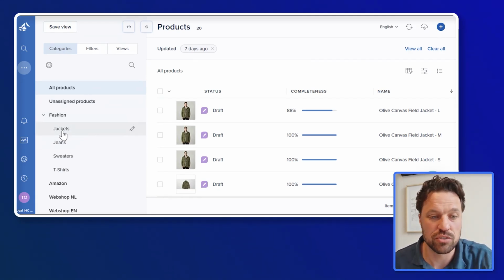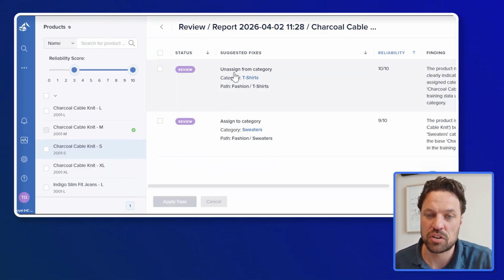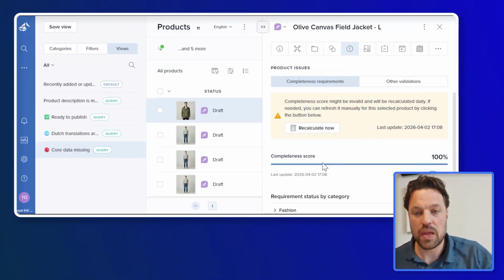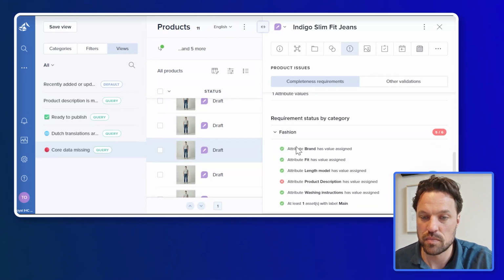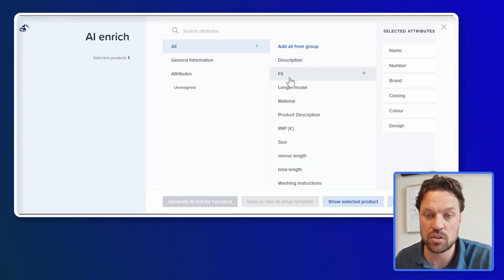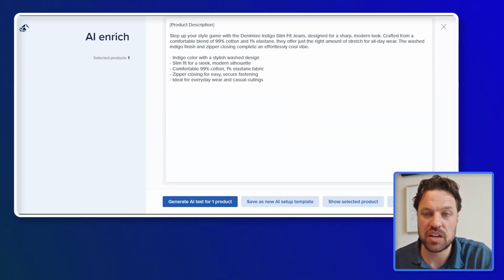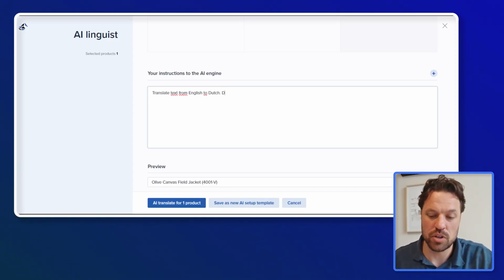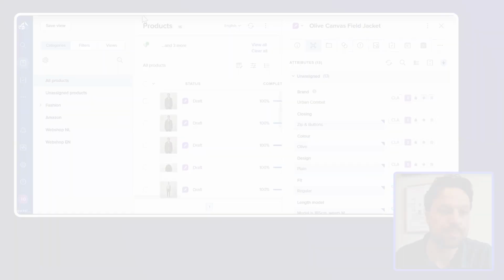How to Reduce Product Returns with PIM Software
🔵 Get your copy! AI Visibility Guide for Retailers

How to reduce product returns starts with one thing: complete, accurate product data on every channel.
In this demo, Tomas Olthuis shows exactly how Bluestone PIM catches data quality issues before they reach your customers.

What this video covers:
0:00 — Introduction: the returns problem
0:10 — Fashion e-commerce example in Bluestone PIM
0:45 — AI analysis tool: detecting data quality issues
2:10 — Dashboards: completeness scores and mandatory fields
3:00 — Fixing missing assets and image labels
4:05 — AI-generated product descriptions
6:45 — AI translation with custom dictionaries
8:17 — Publishing complete products to channels